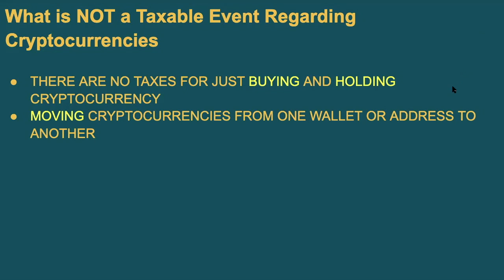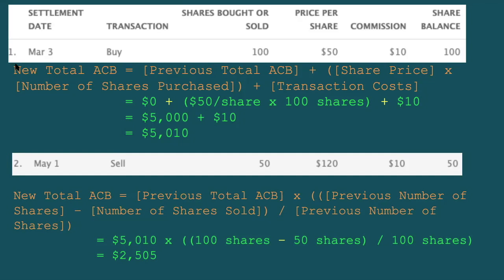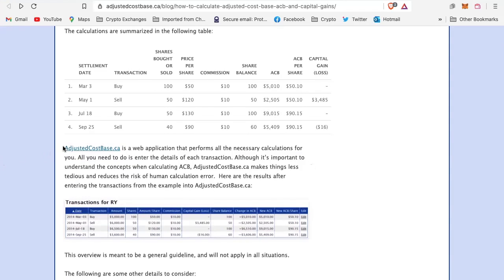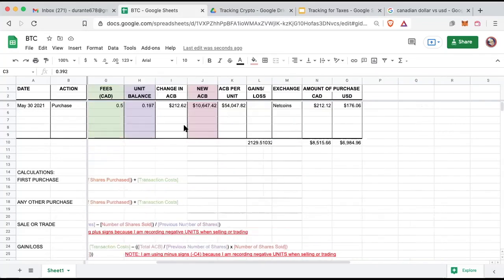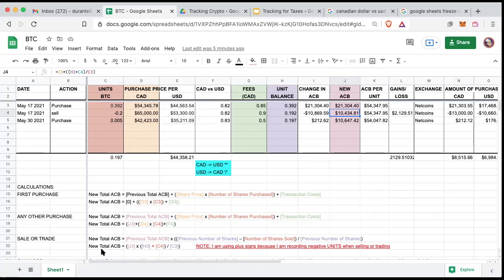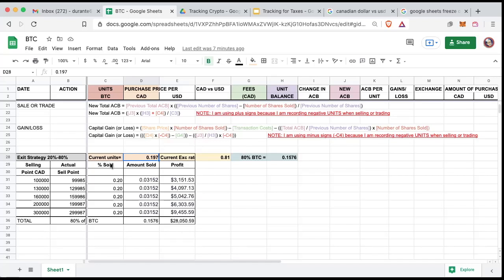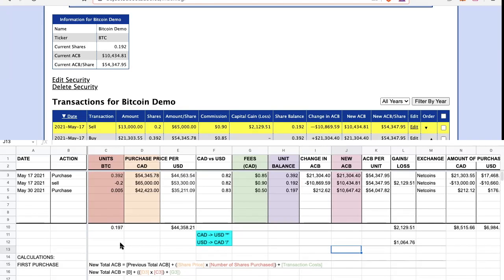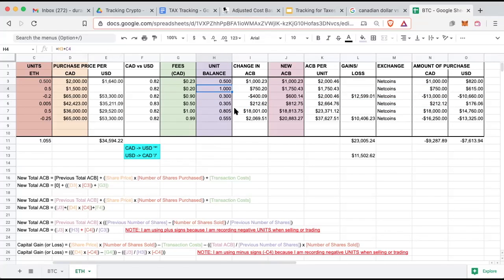Using Google Sheets to Track Crypto Purchases, Trades, and Sales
This video explains how I track my crypto using Google Sheets and Adjusted Cost Base.ca to confirm my Capital Gains and Average Cost Base calculations. It also identifies how the CRA treats Cryptocurrencies, when a taxable event takes place, and what is required when recording Purchases, Trades, and Sales of Cryptocurrencies.   We are here to try and educate, none of this is financial advice, you need to DYOR.

Time Stamps
0:00 Introduction
0:48 Explanation of Taxable events (CRA)
4:08 Adjusted Cost Base.ca explanation
4:39 Example of Capital Gain and Averaged Cost Base (ACB) calculations
14:48 Accessing Google Sheets and explanation of how to use some basic features
19:40 What CRA is looking for when recording and sample entries into Google Sheets
30:14 Sample of Exit Strategy
33:12 Checking my calculations using Adjusted Cost Base.ca
37:53 How to Copy and Paste formulas for subsequent purchases
40:21 Adding more pages (Sheets)to track more coins
43:47 Wrap-up

References
*Link to my Bitcoin sample Google Sheet used in this video*

use on mobile